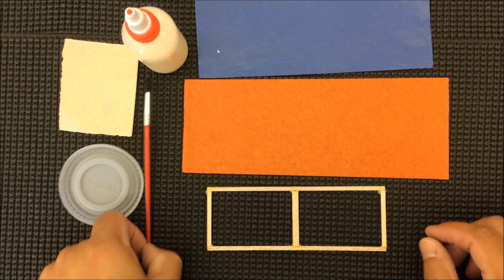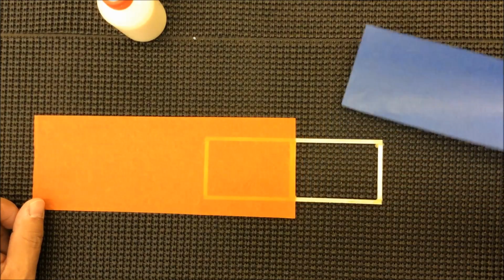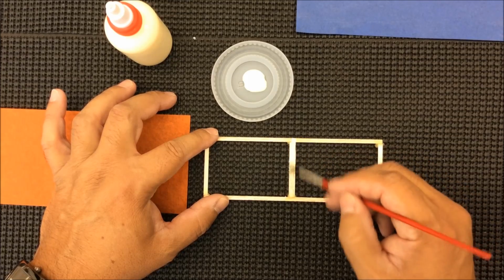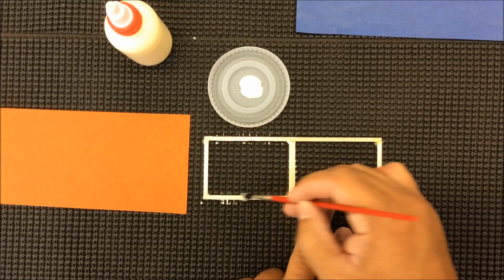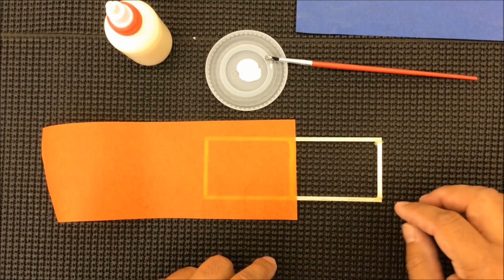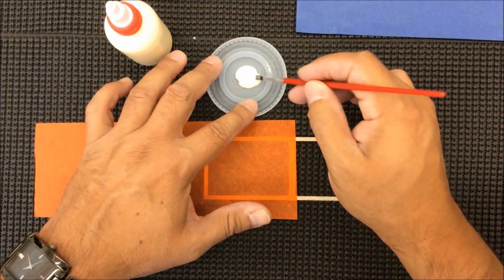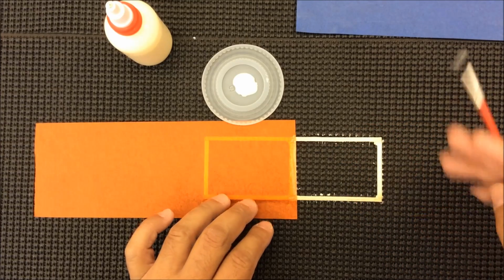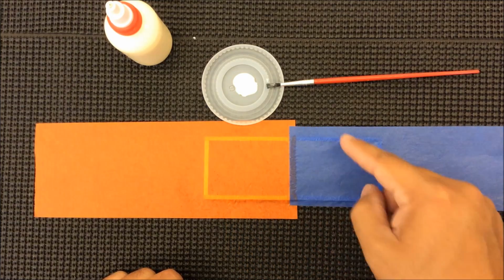Aeronautics How to apply tissue to your stabilizers